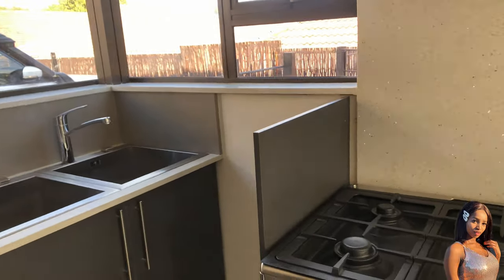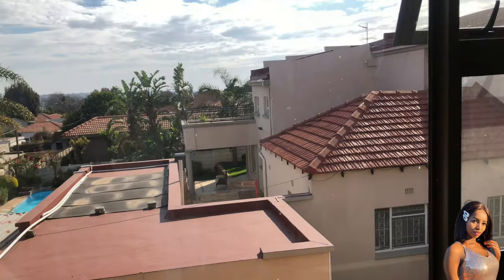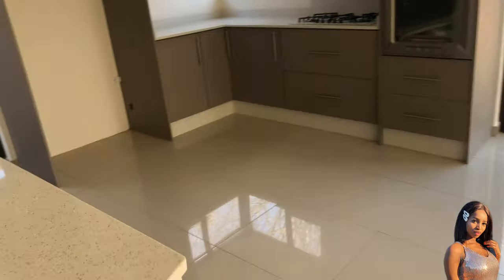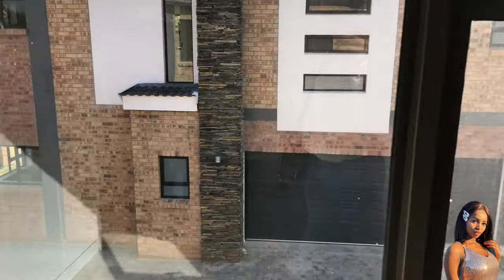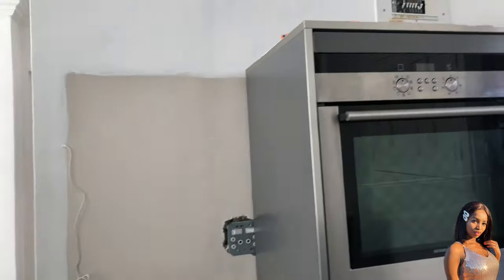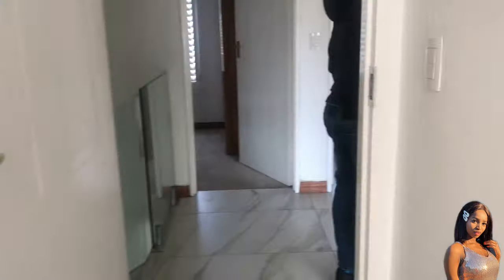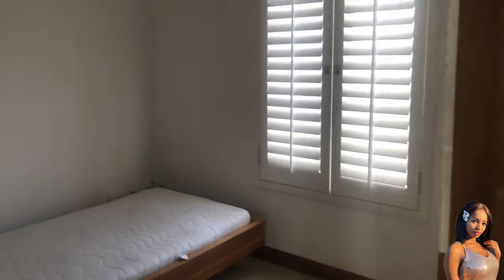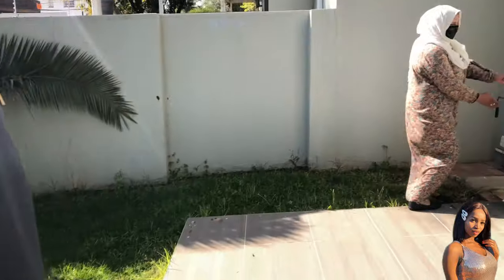VLOG: ON THE MOVE AGAIN TOWNHOUSE/APARTMENT HUNTING IN JOHANNESBURG | Pontsho Thobejane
Hey guys !

Here’s a vlog of us looking for a new Apartment/Townhouse to live in around Johannesburg.